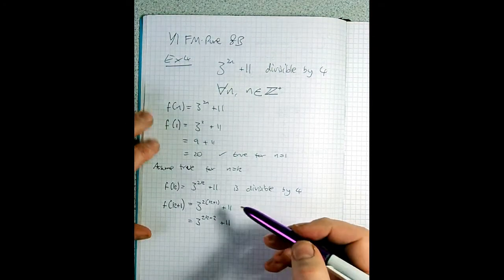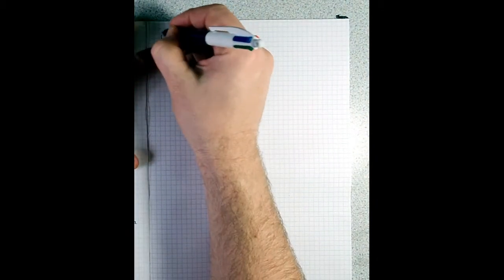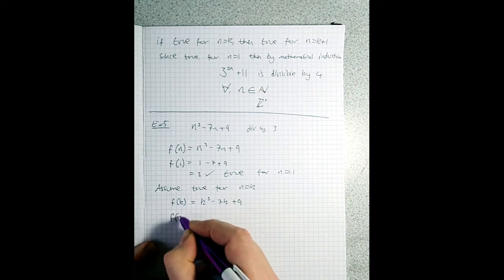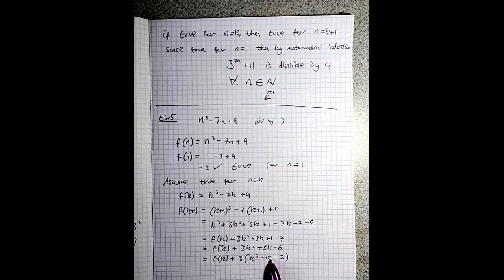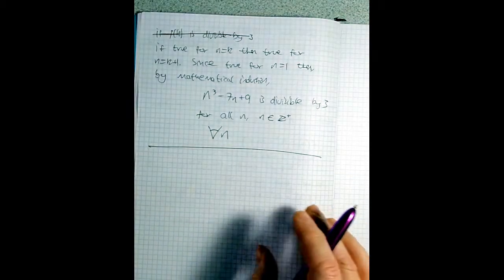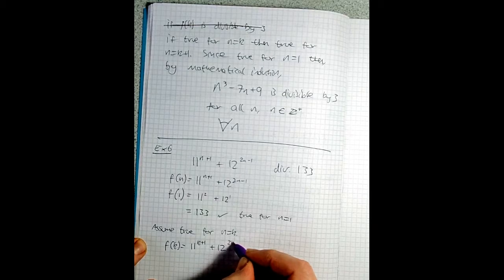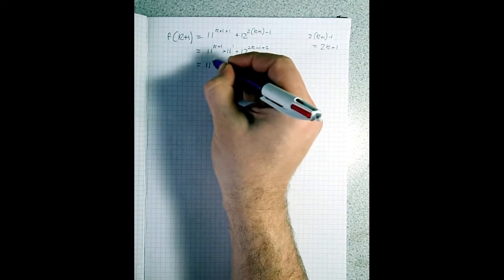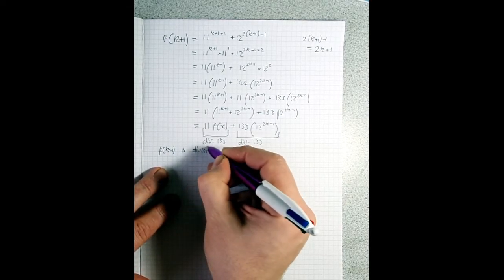FM Y1 Pure 8B